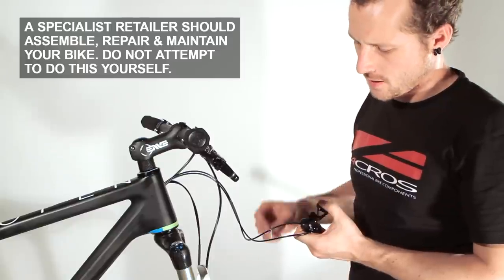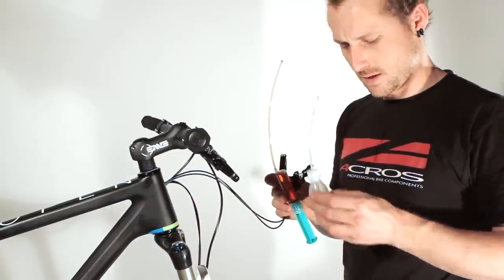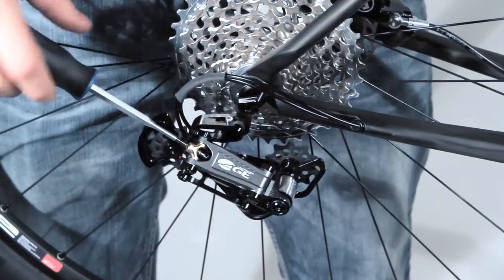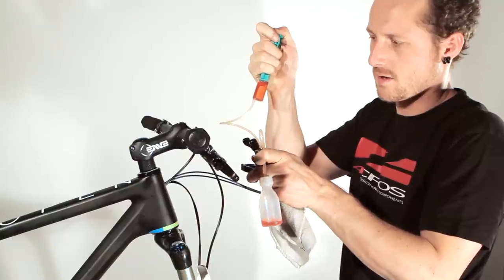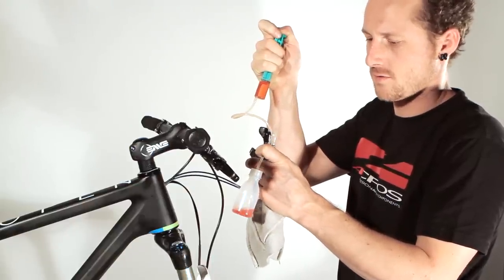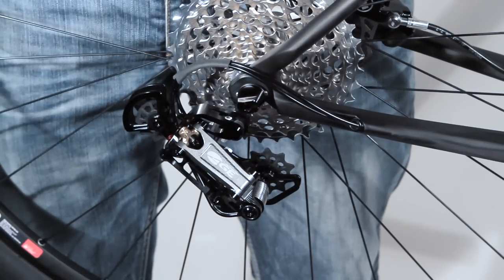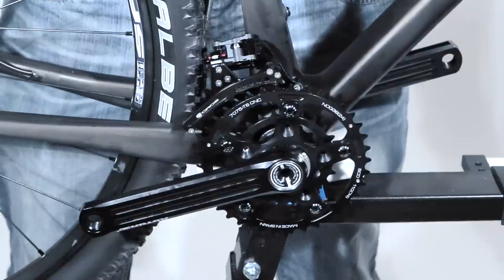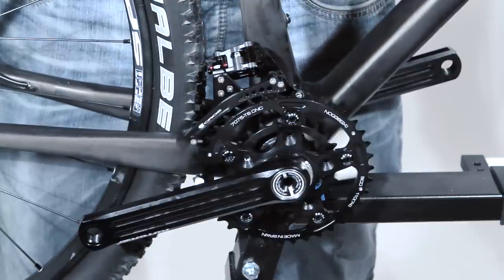Installing ACROS hydraulic shifting - part 2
- Part 2: Bleeding the system --- open is the first to offer its O-1.0 hardtail frame with a hydraulic shifting option and even allows all hoses to run inside the frame. Please note that open offers a SPECIAL SET OF ENTRY AND EXIT GUIDES so that the hydraulic hoses run internally perfectly.